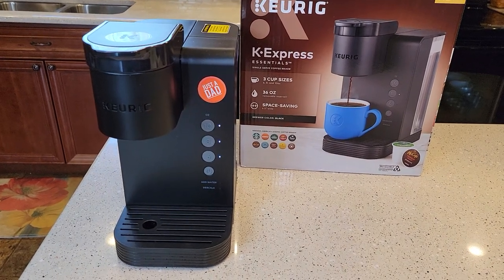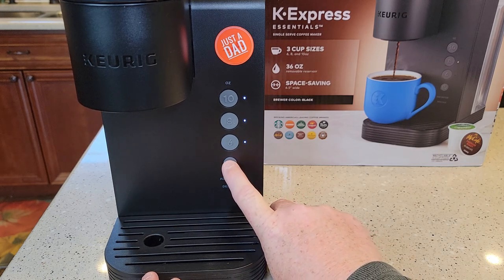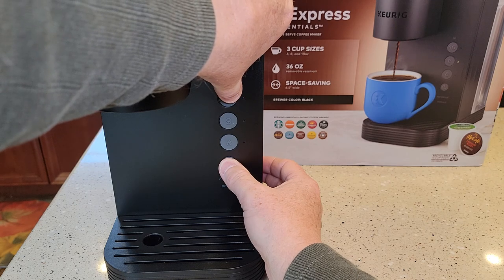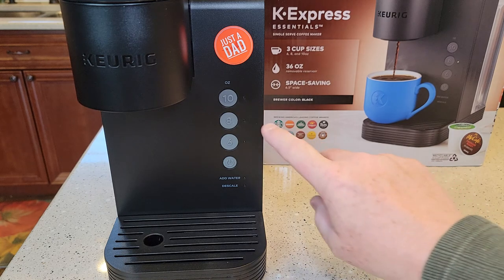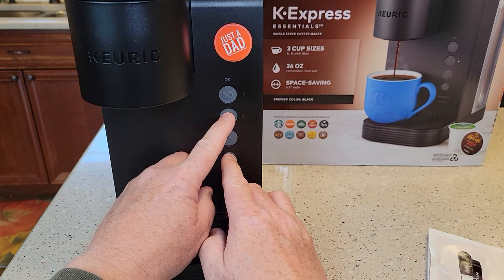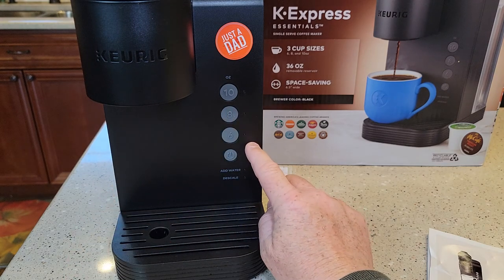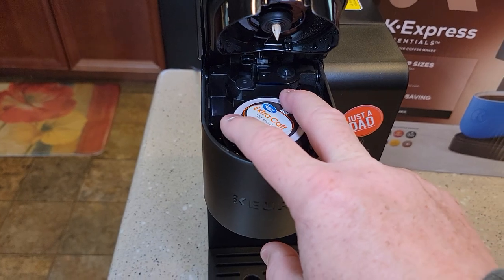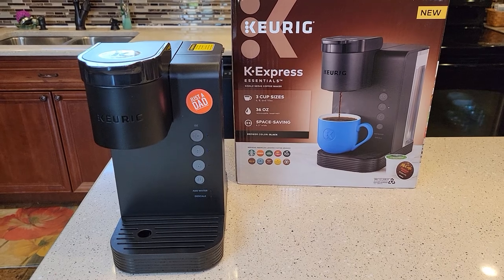How To Set High Altitude Brewing Mode Keurig K Express Essentials Single Serve K Cup Coffee Maker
Do you live at a High Elevation? I Show you how to put your Keurig In High Altitude mode for Altitudes higher than 5,000 ft like Denver Colorado.  Press and Hold the power button and 8 oz button till the 10 oz light comes on.  this tells you it's in High Altitude mode.  to turn off High Altitude mode Press and Hold the power button and the 8oz button and the 6oz light will come on to let you know you're not in high altitude mode.  I show you why it's important to push the K cup down onto the lower needle when You live in place at high altitude. the k cup expands at high altitude and its important to do this step.  Keurig K-Express Essentials Single Serve K-Cup Pod Coffee Maker, Black